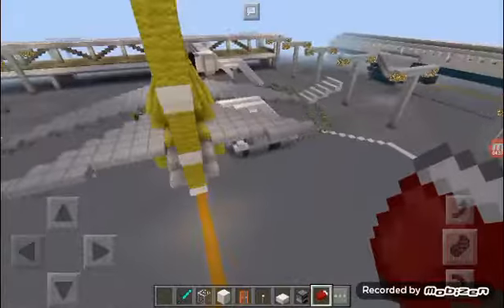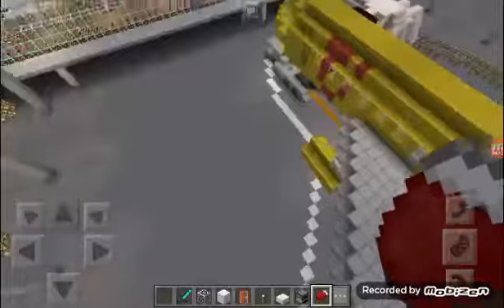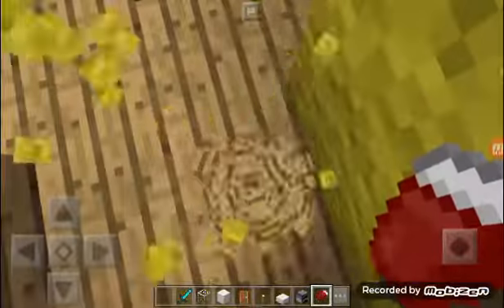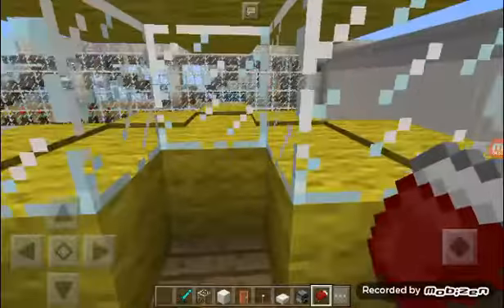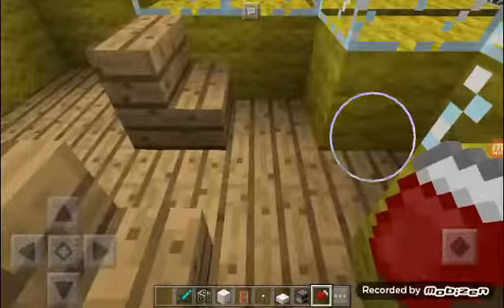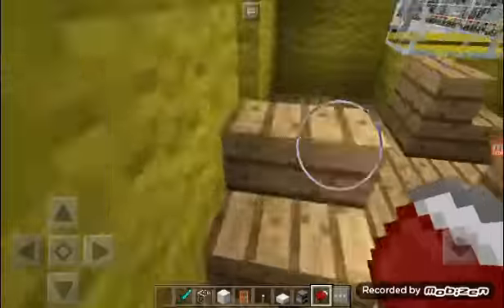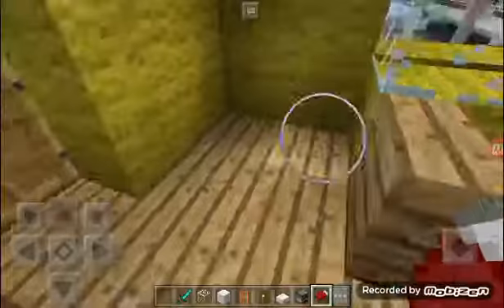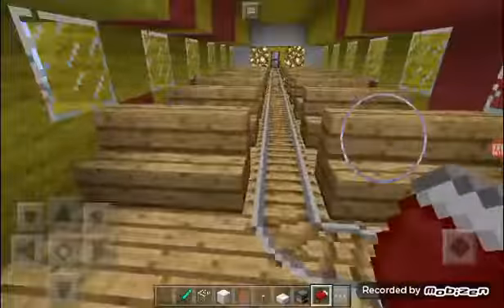Playing Minecraft with enormous Airport